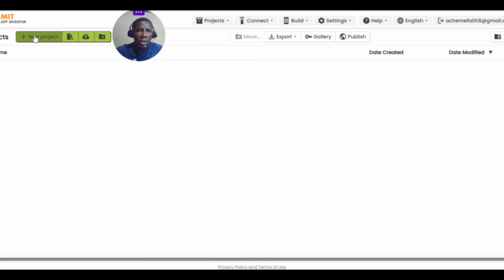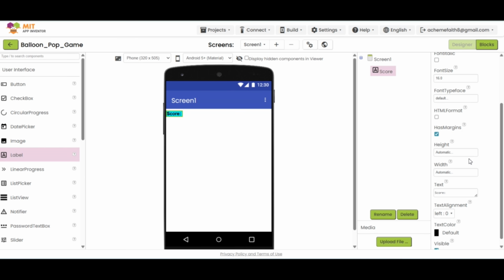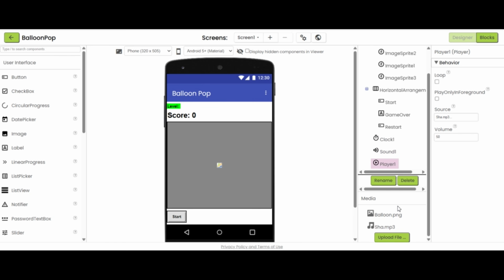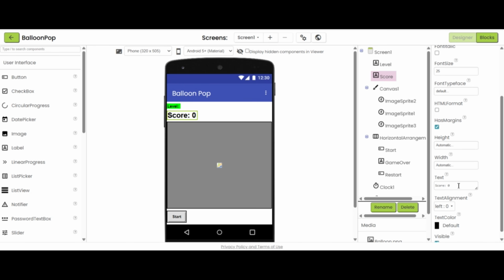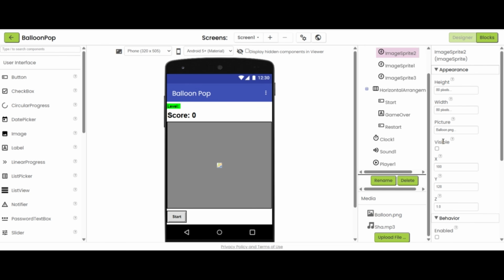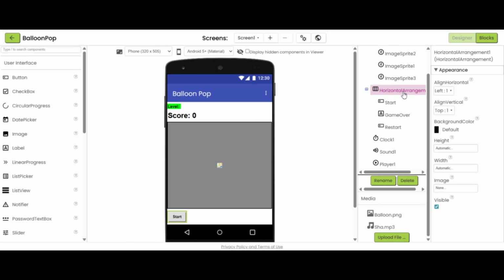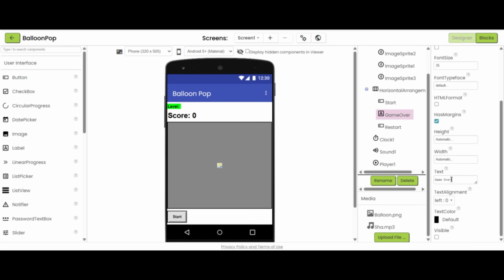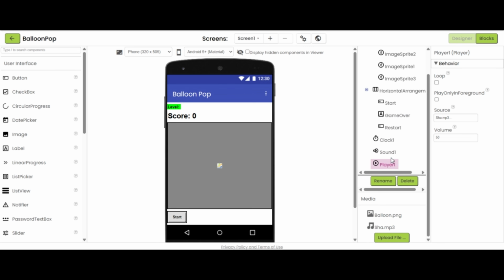Make a Balloon Pop Game (No Code!) | MIT App Inventor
Want to create your own mobile game without writing a single line of code?
Learn how to create a fun Android Balloon Pop game from scratch using MIT App Inventor! In this step-by-step tutorial for beginners, I'll guide you through building a simple yet engaging mobile game with drag-and-drop coding. Perfect for new coders, students, or educators exploring app development.
Follow along to master MIT App Inventor basics and create your own game in no time.

What other games would you like to build with App Inventor?